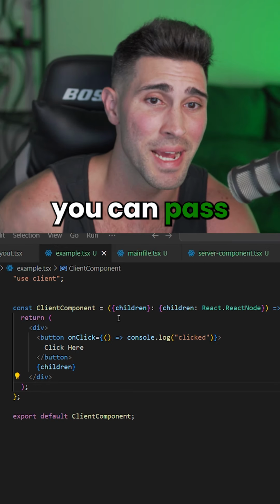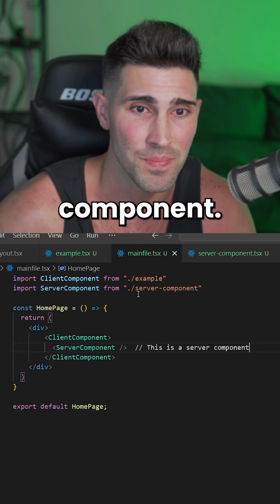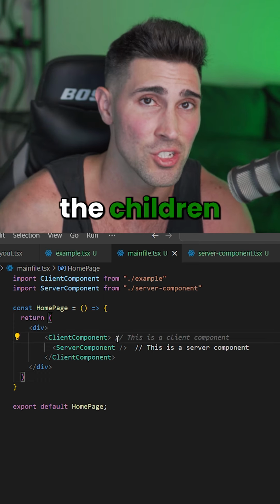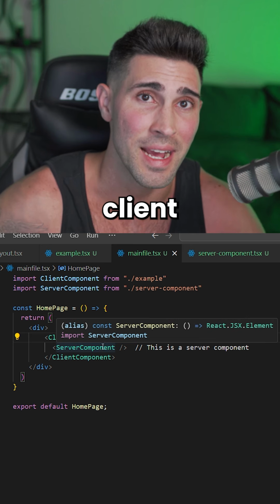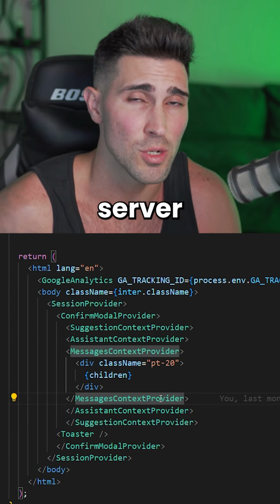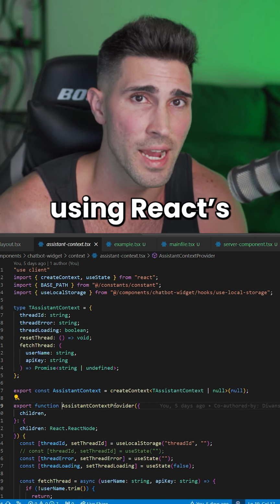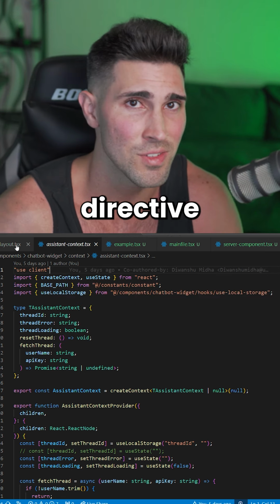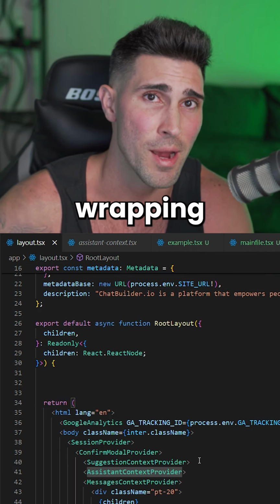Use A Server Component inside of A Client Component 🤔 - Next.js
Learn how to use a server component inside a client component in Next.js!

I will be covering the order of how components are rendered, when to use server and client components and when not to.

I will quickly go over a real world example of when most developers wrap server components in client components without realizing.